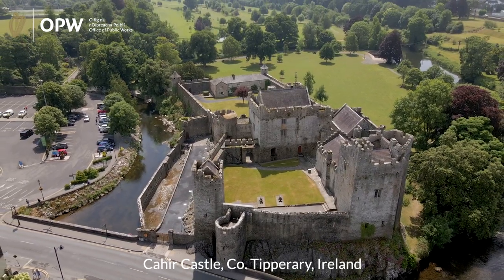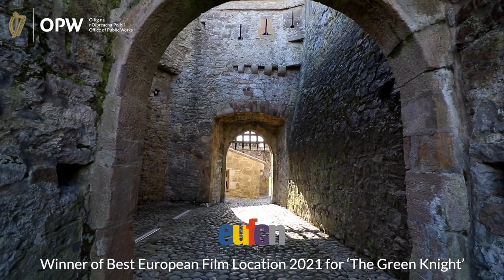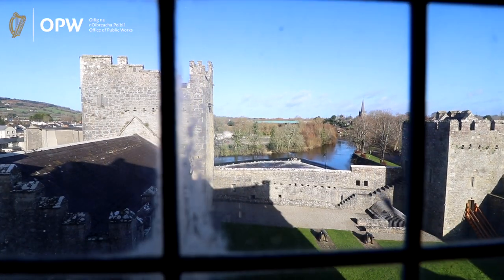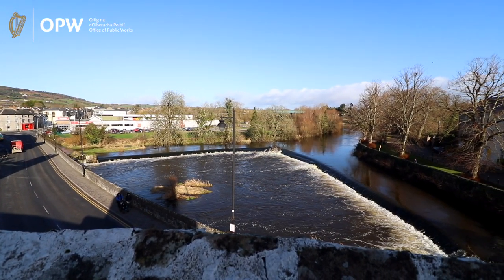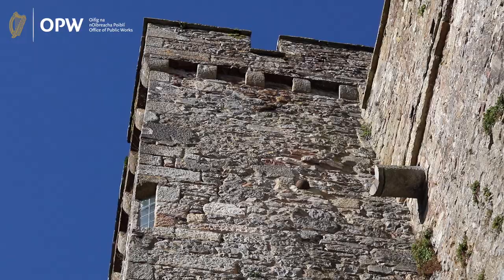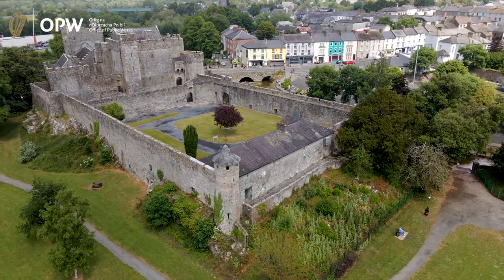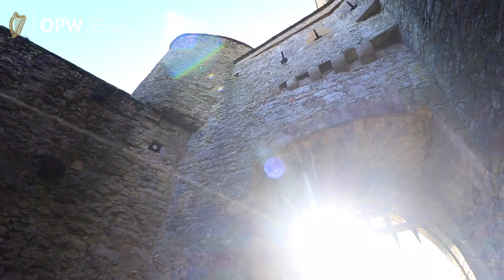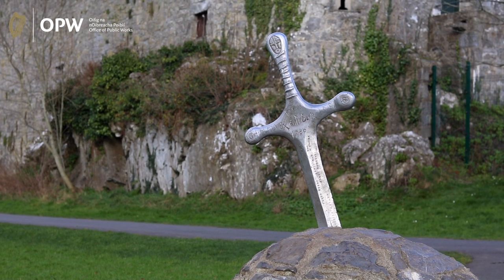Cahir Castle - Winner of EUFCN Location Award 2021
Cahir Castle, which has stood proudly for more than 700 years on its rocky island over the River Suir and is managed by the Office of Public Works (OPW), has won the European Film Commissions Network (EUFCN) Location Award 2021. Nominated by Screen Ireland as the location for The Green Knight, Cahir Castle won by public vote against four other shortlisted European film locations.

For further information on Cahir Castle and the many other OPW Heritage Sites available to visit, please